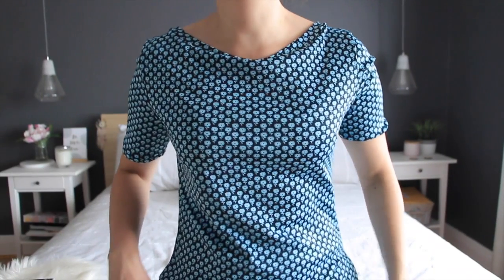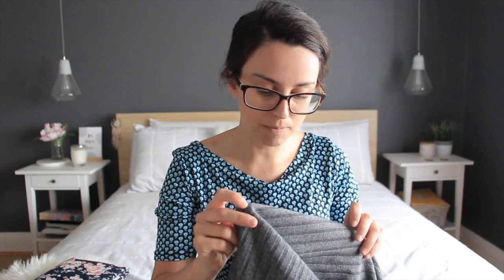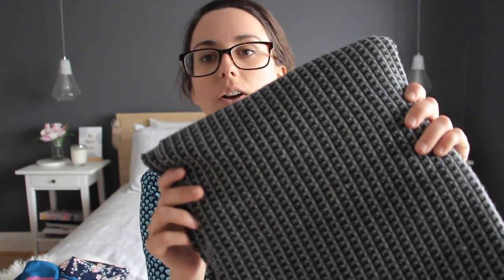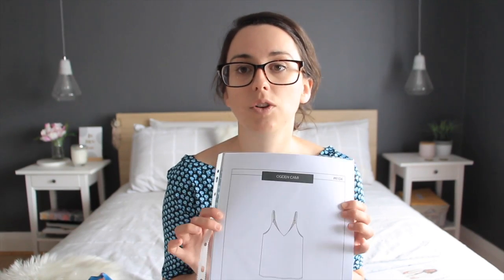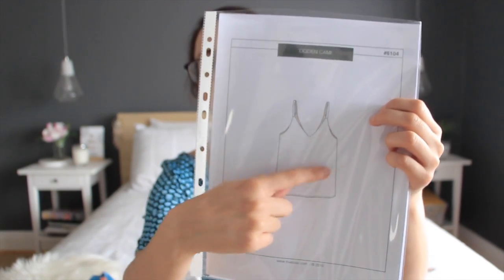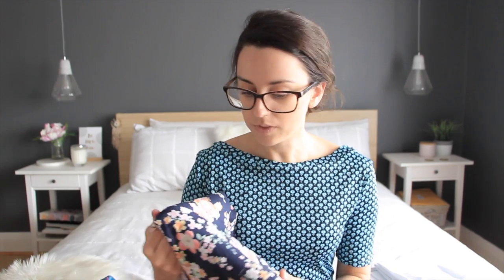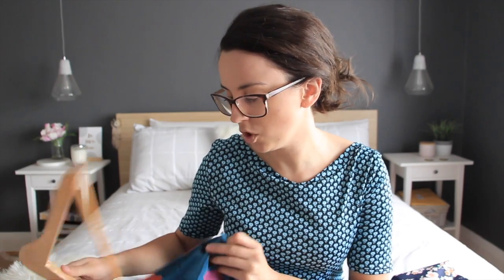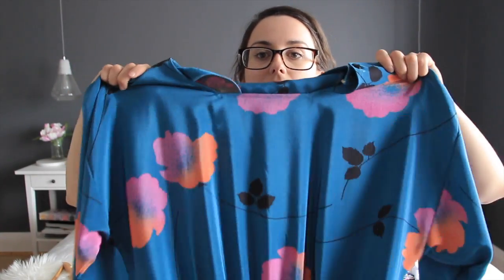January Sewing Plans | Little Miss Lorraine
Hi everyone - welcome back to Little Miss Lorraine and also welcome to 2017! This is going to be such an exciting sewing year. Today I am sharing my January Sewing plans with you!

Lorraine Virtual:
Websites that don't just fit in but stand out. Helping business owners transform their digital presence

Lorraine & Co
Online Boutique